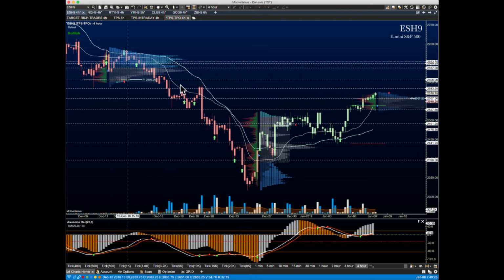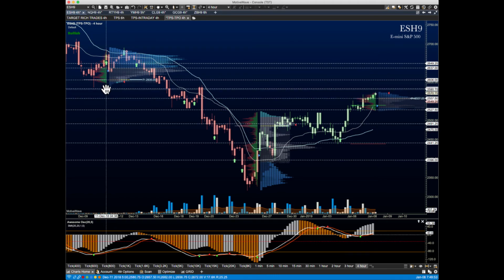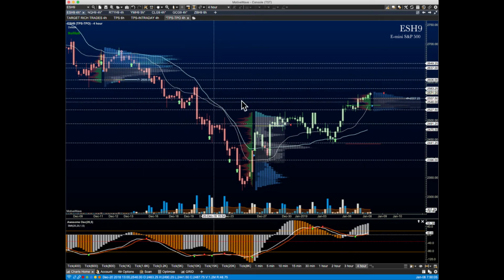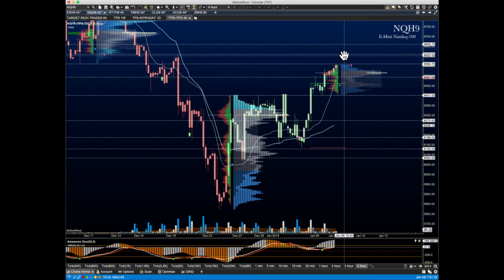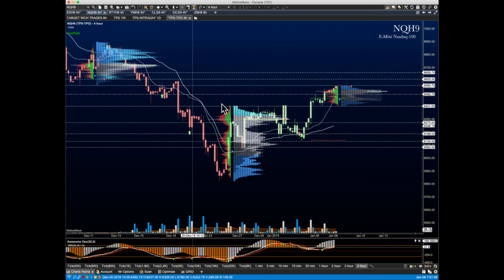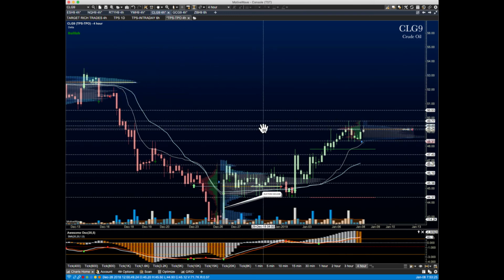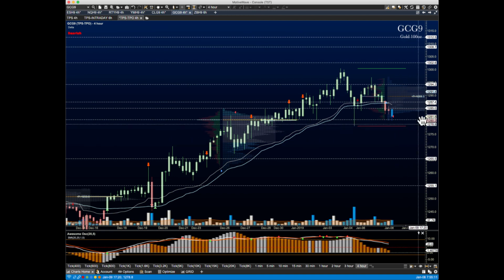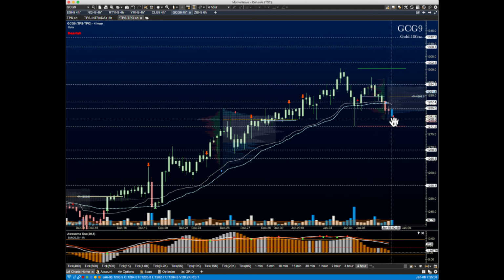Five Futures Landscapes in About Five Minutes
member!

MARKET TEMPERAMENT -

For yet another day, higher lows hold.  The SPX market makers now have a tight spread of 43 points around the strike of 2545 for options expiring tomorrow - 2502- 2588.  We continue to grind higher with STRONG resistance zones still in play suggesting that our pullbacks will be buying zones and from a momentum perspective, these pullbacks appear to look shallow.  Again, heavy resistance is present so watch those breakouts to stall as they head into higher congestion from the past